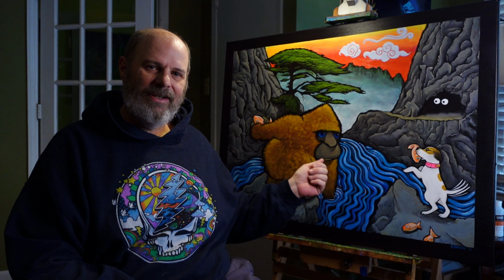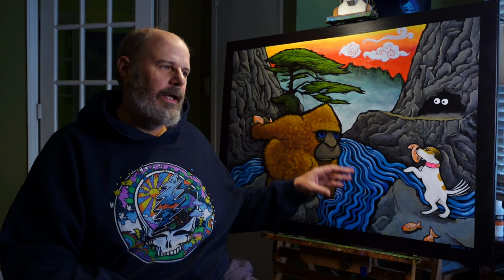Yeren & LaVerne | October 2022